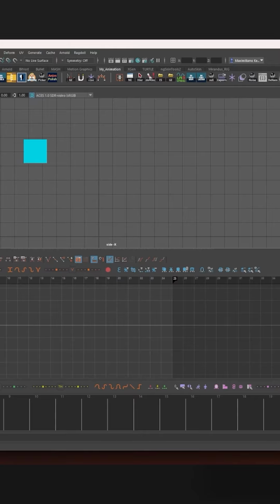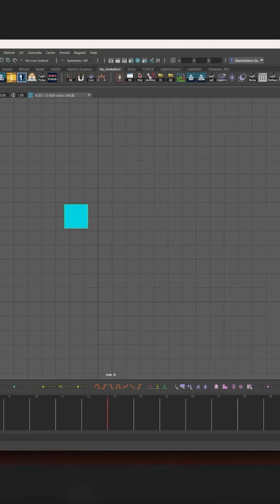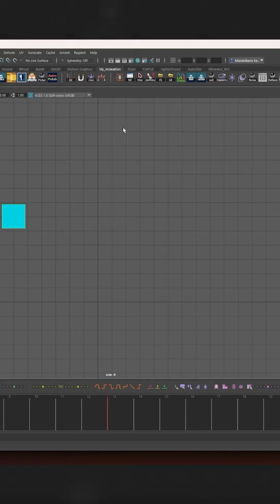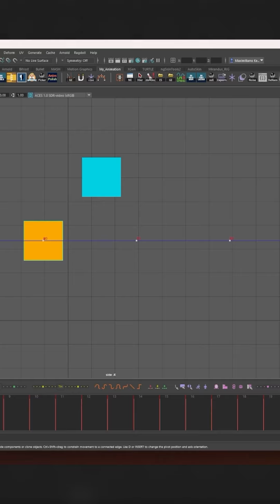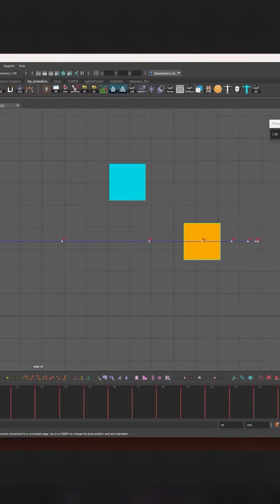Timing & Spacing Explained